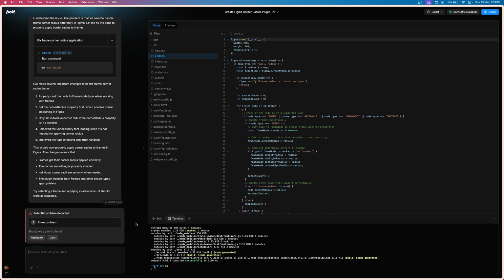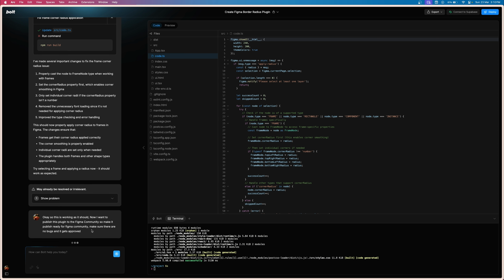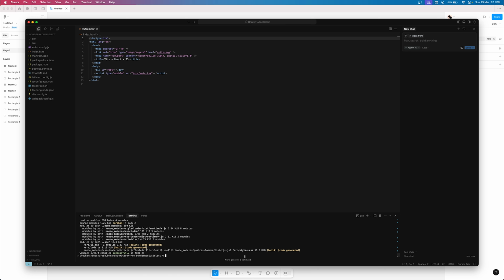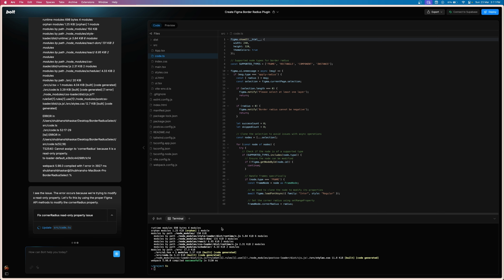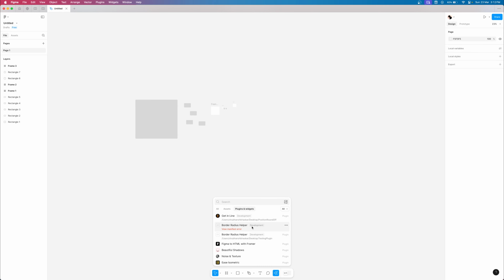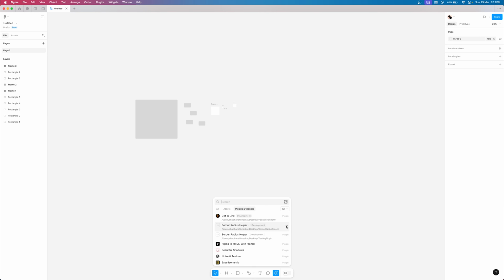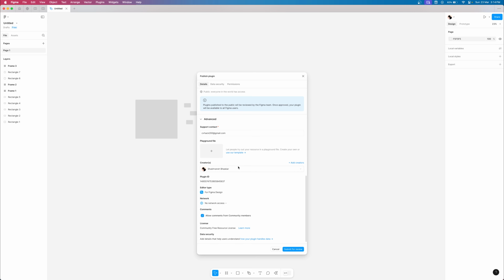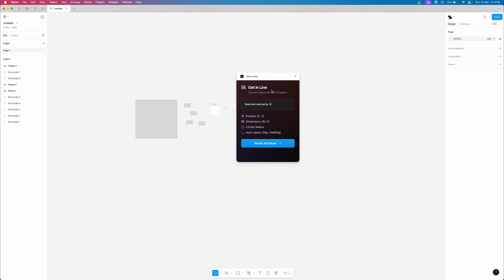How to: Publish AI Plugin on Figma Community (2025)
Title : Publish your AI Plugin on Figma Community (2025)
Description : Learn how to create and publish your own Figma Plugin using AI with 0 Coding Knowledge using Bolt, Claude, ChatGPT AI in 2025